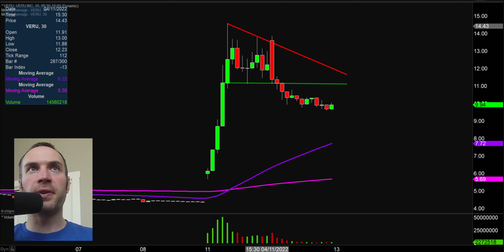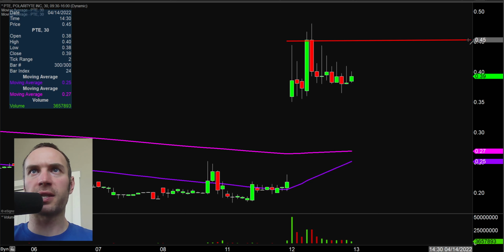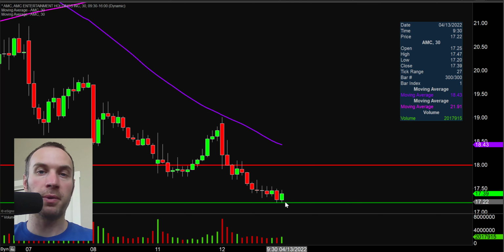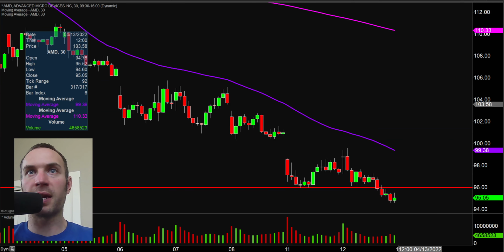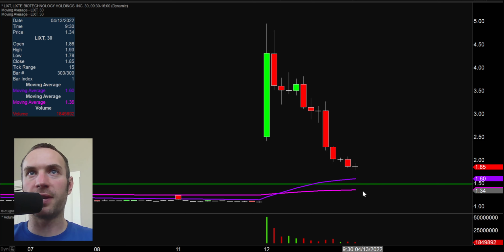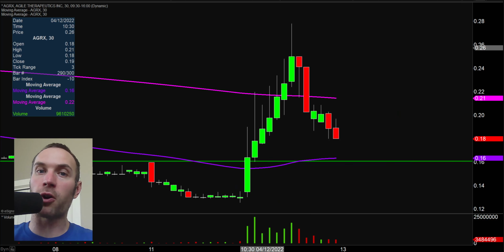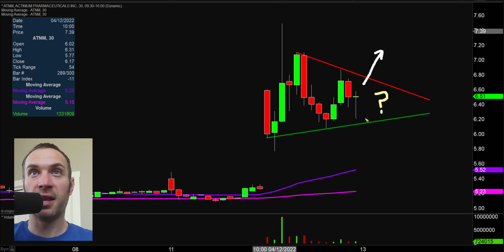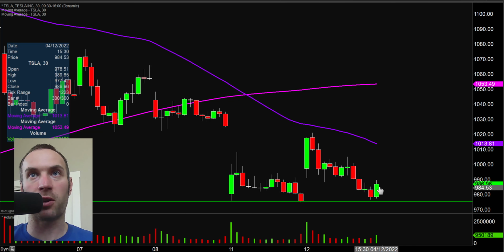Top 10 Stocks For April 13, 2022 ( $VERU, $PTE, $AMC, $SOFI, $AMD, and more! )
Learn how to trade big board and penny stocks by learning to read stock charts and identify technical patterns through technical analysis. Follow along and learn as I perform a quick stock chart technical analysis review on $VERU, $PTE, $AMC, $SOFI, $AMD, $LIXT, $AGRX, $HSTO, $ATNM, $TSLA.